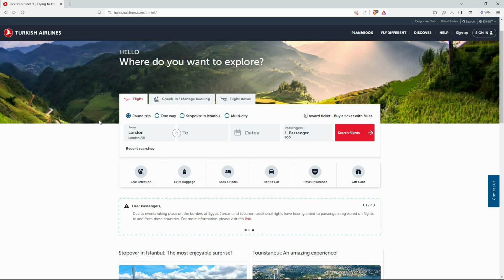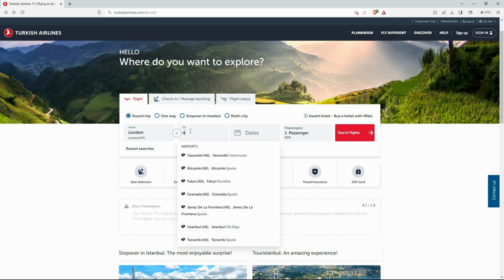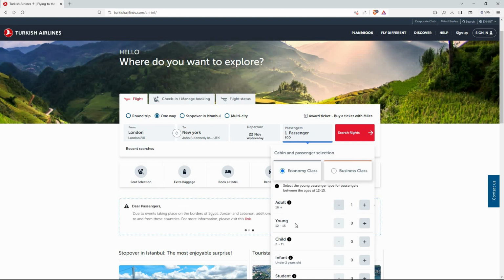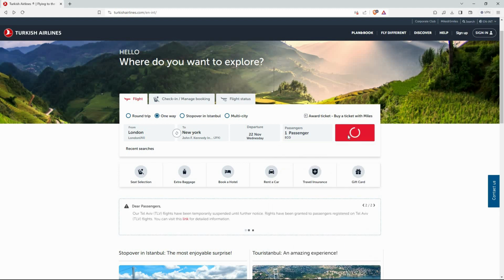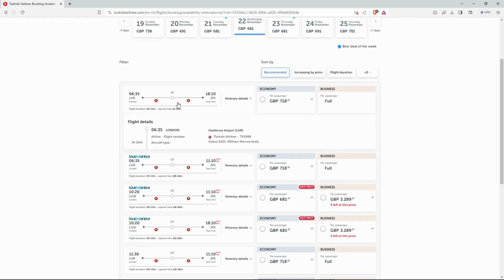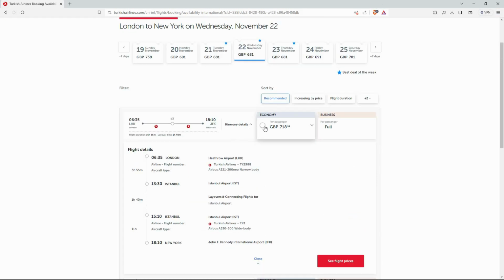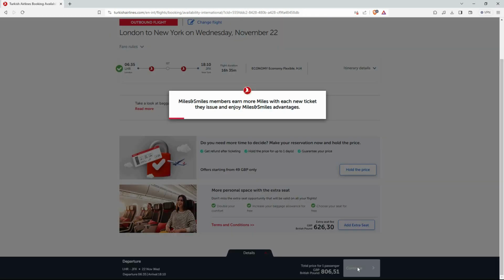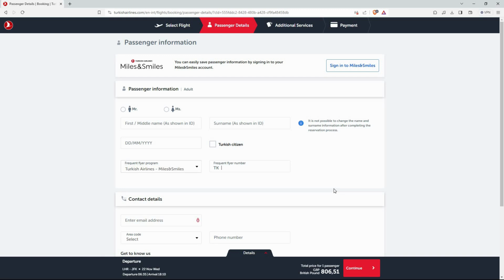How To Book a Flight Online Turkish Airlines (2025) - Easy Fix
In this video, we will explain to you about: How To Book a Flight Online Turkish Airlines (2025) - Easy Fix